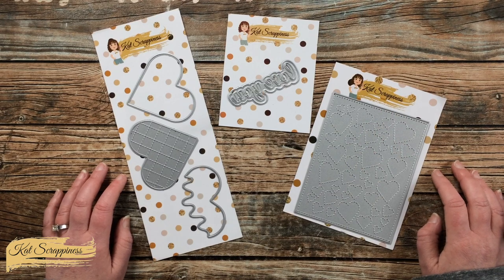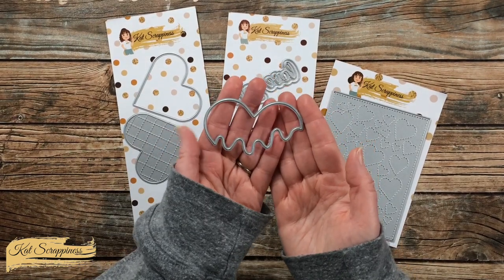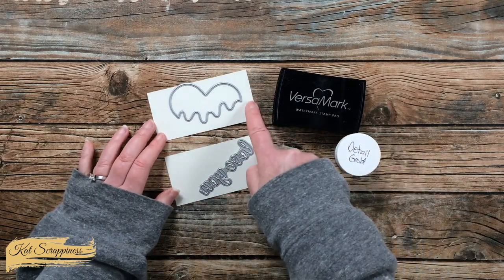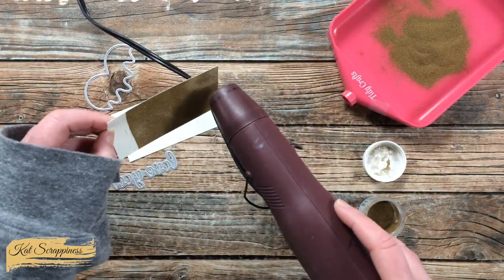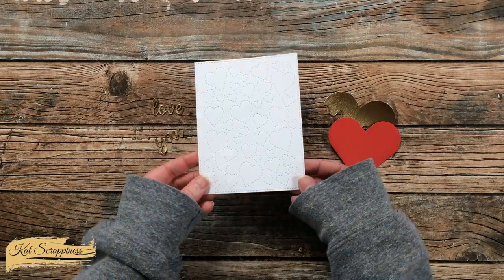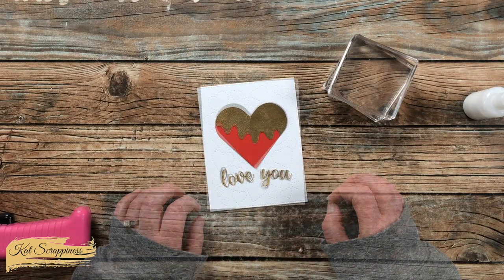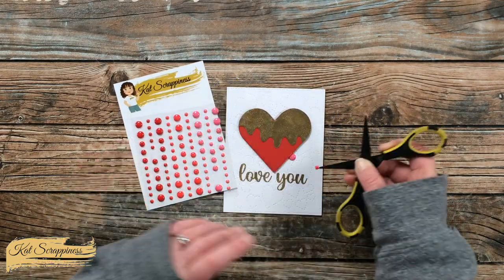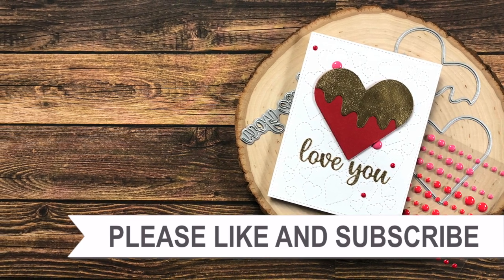Melted Gold Heart Valentine | Layered Heat Embossing | created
Hello crafty friends, it’s Alicia a.k.a. @Call Me Crafty Al and today I am here to show you how I created this Valentine’s Day / Love card using some of the NEW Kat Scrappiness goodies. I hope you will watch as I create the card and maybe get a few tips along the way.

Related Products:
   Kat Scrappiness